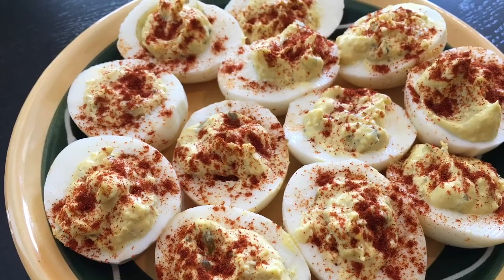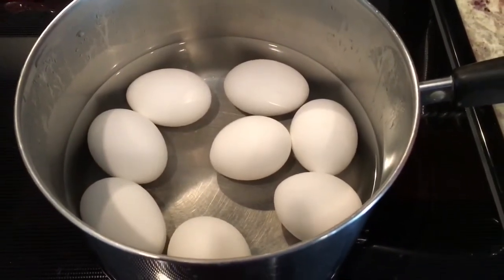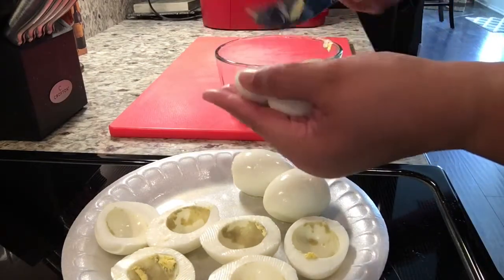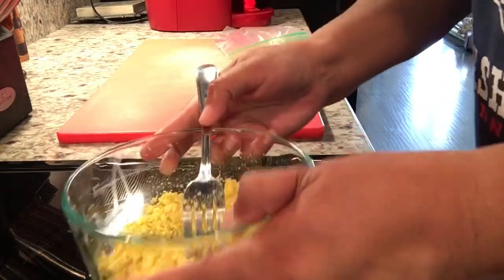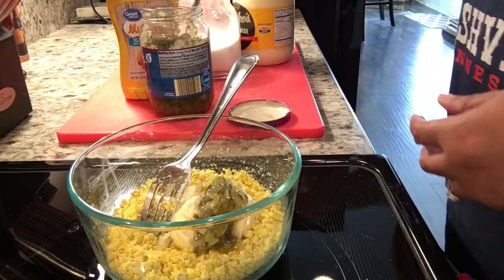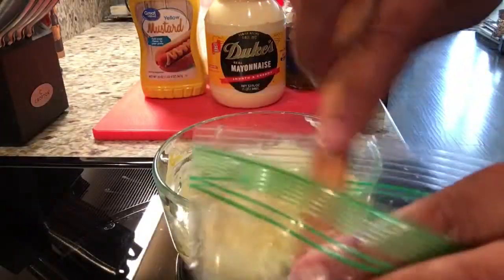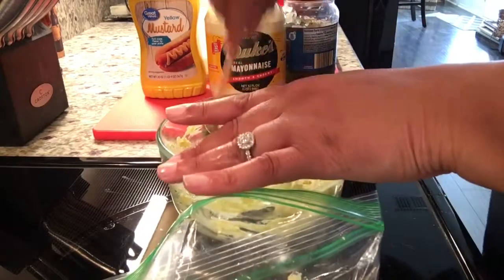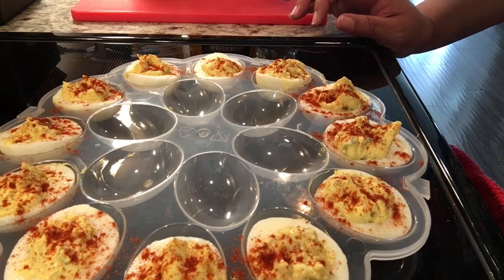HOW TO MAKE QUICK AND EASY DEVILED EGGS | COOK WITH ME!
Hello Lovelies!

In today's video, I am sharing with you one of my favorite side dishes for our Spring/Summer BBQs.  These quick and easy deviled eggs will add a little somethin' extra to any meal!!